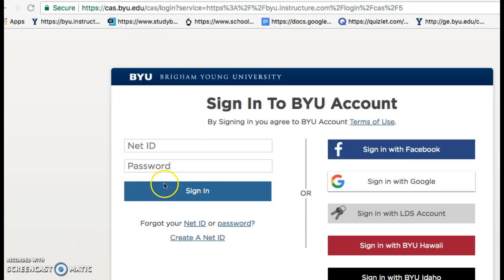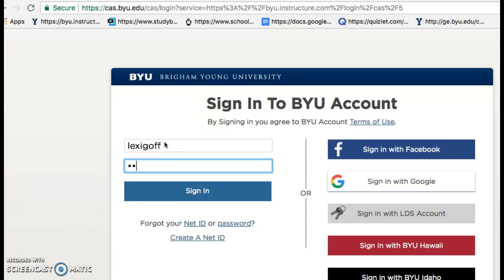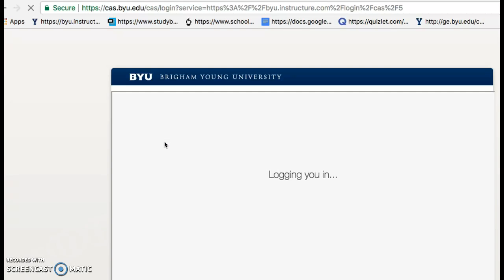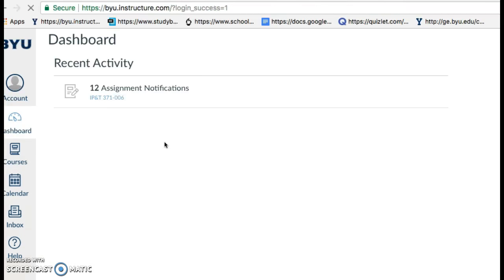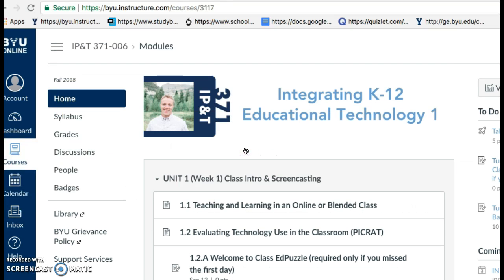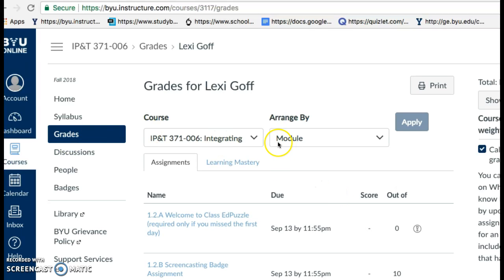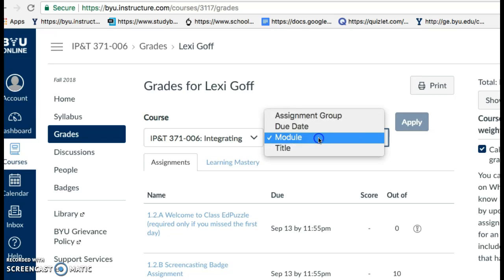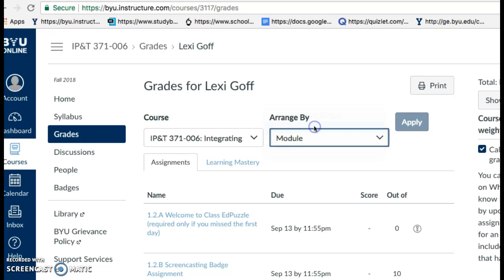IP&T 371 1.2.B Screencasting Recording #2